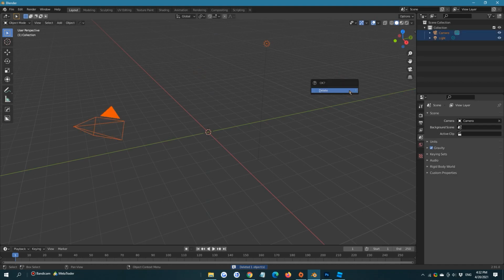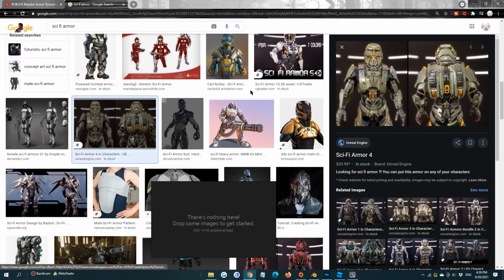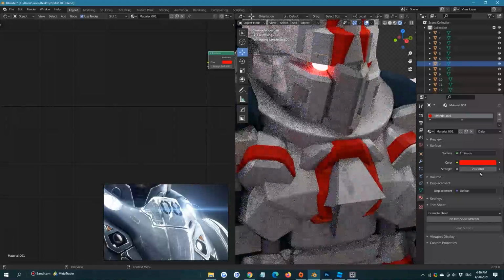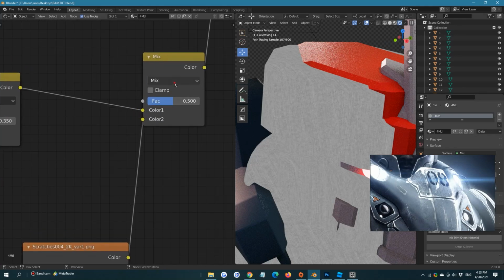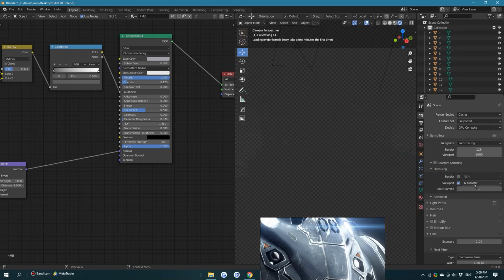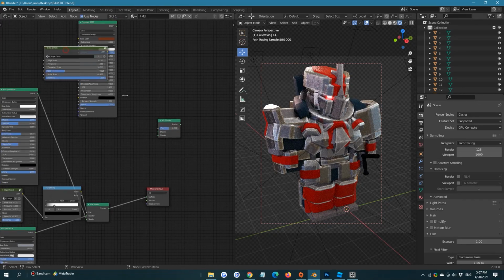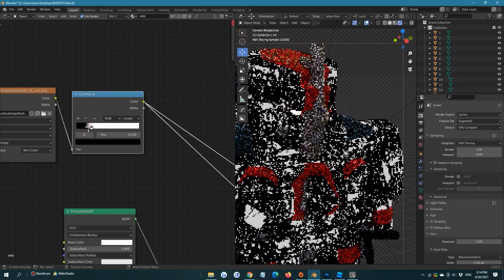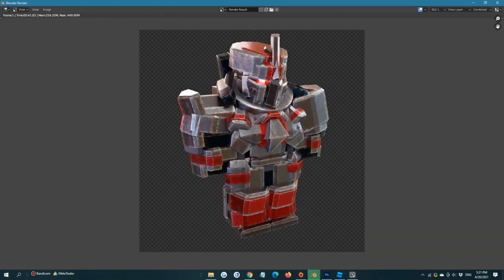ROBLOX Realistic Texturing for GFX PT2 (Blender)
Texturing tutorial for gfx, not in game assets..